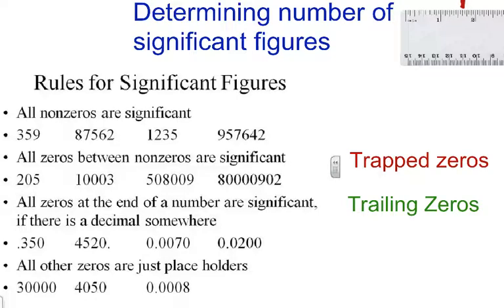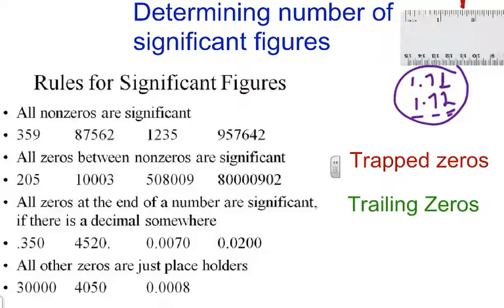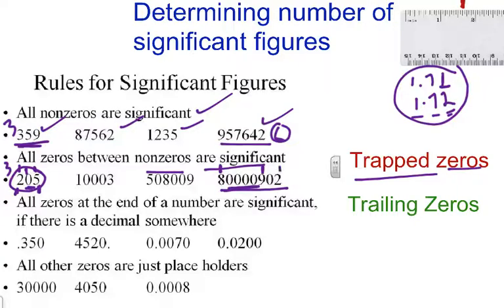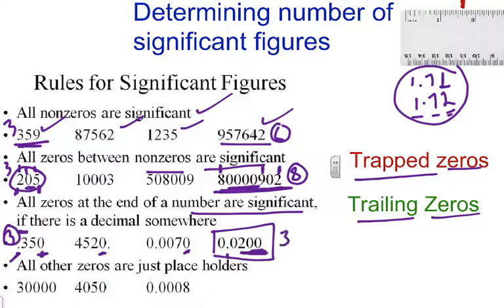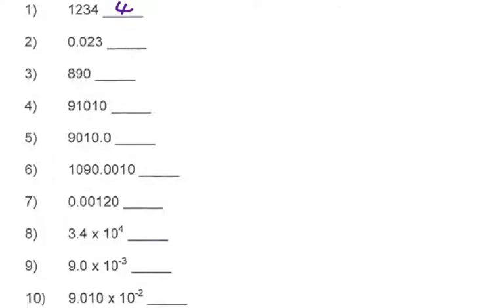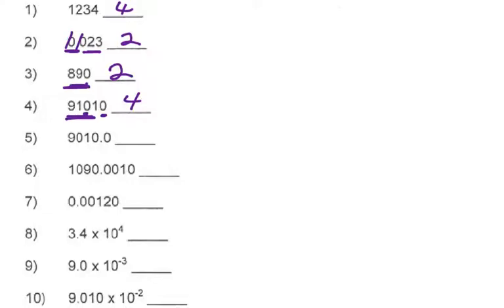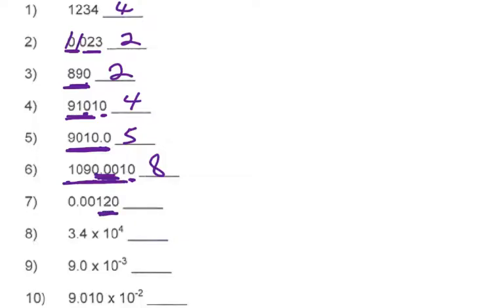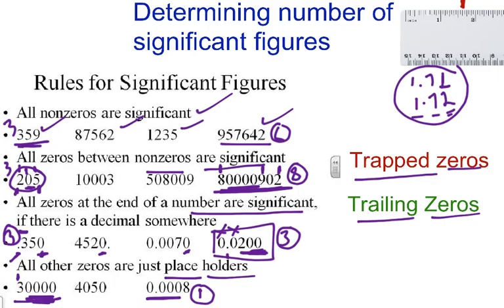Video #13---- Determining Number Of Significant Digits in a number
Determining Number Of Significant Digits in a number.
Know anyone who needs Regents Chemistry Tutoring?